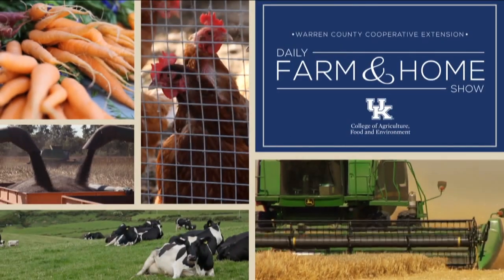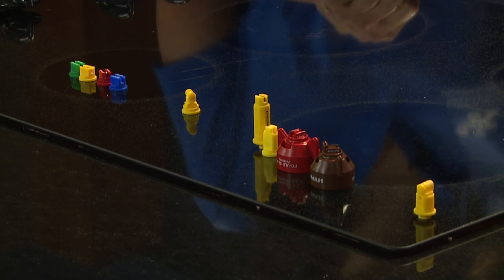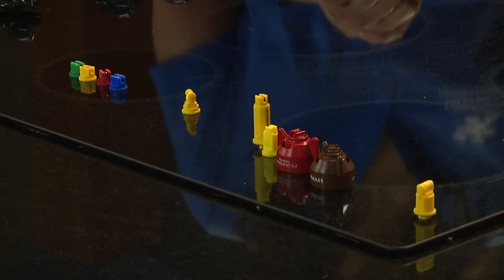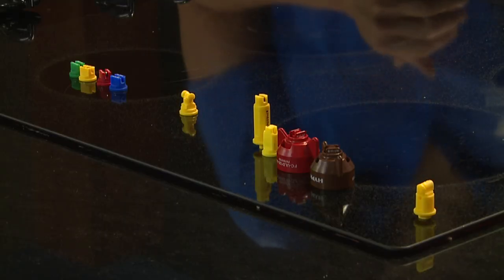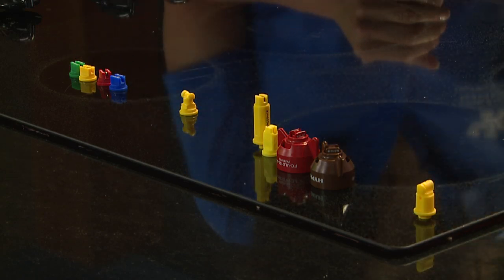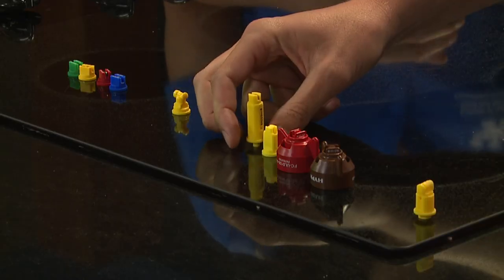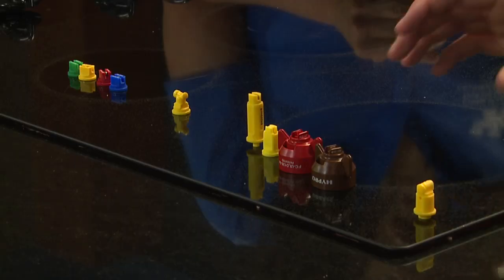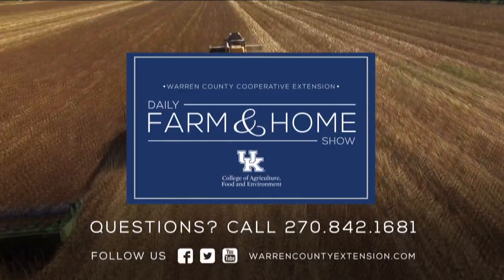Spray Nozzle Selection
Joanna visits with Dr. Travis Legleiter about sprayer nozzles.
The proper selection of a nozzle type and size is essential for proper pesticide application. The nozzle is a major factor in determining the amount of spray applied to an area, the uniformity of application, the coverage obtained on the target surface, and the amount of potential drift. Nozzles break the liquid into droplets, form the spray pattern, and propel the droplets in the proper direction. Nozzles determine the amount of spray volume at a given operating pressure, travel speed, and spacing. Drift can be minimized by selecting nozzles that produce the largest droplet size while providing adequate coverage at the intended application rate and pressure.
Contact the Warren County Extension Office for more information on nozzle selection.